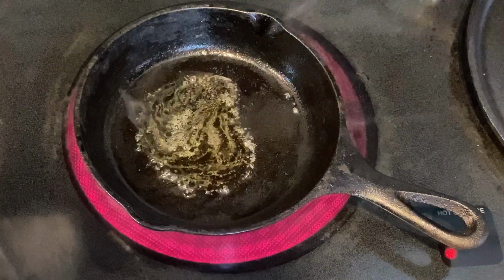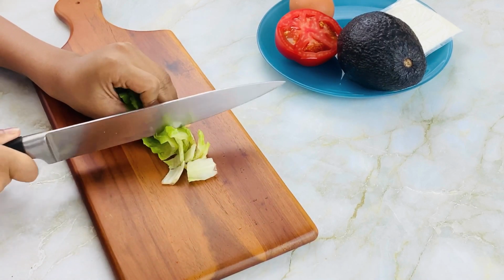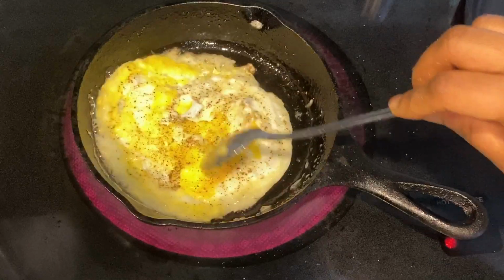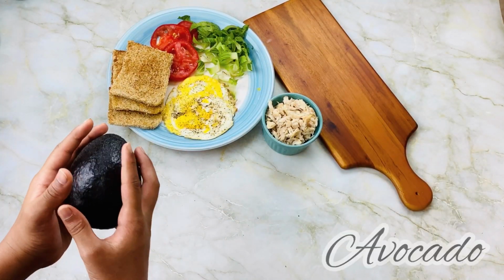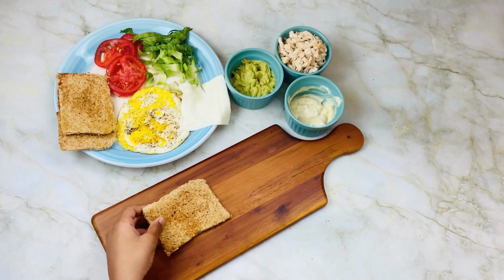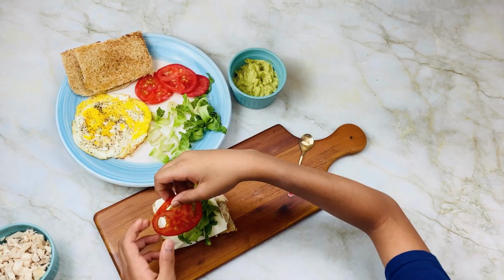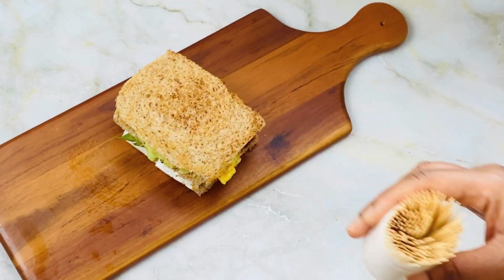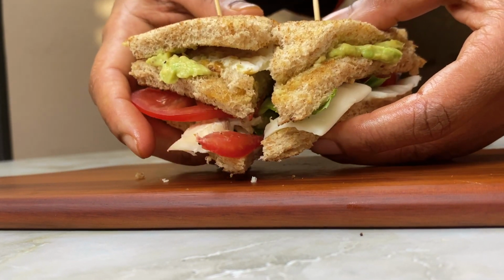California Club Sandwiches| 2020 recipe by Stop Drop Cook!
If you your'e looking for that perfect juicy bite of a mouthwatering California Club sandwich, then you're definitely in the right place! This our Stop Drop Cook original 2020 recipe.